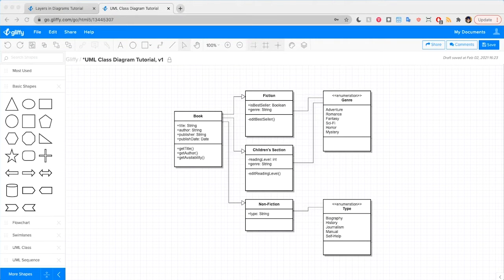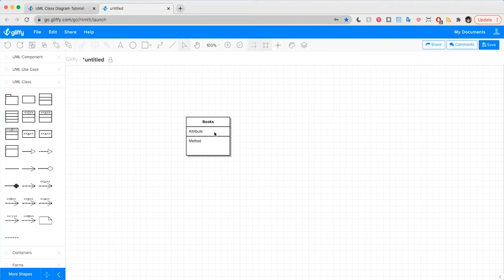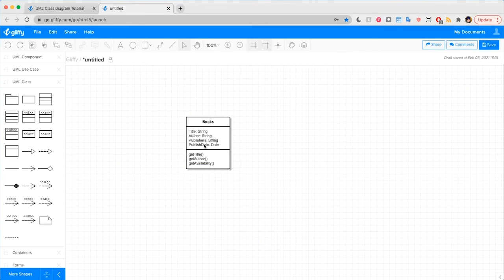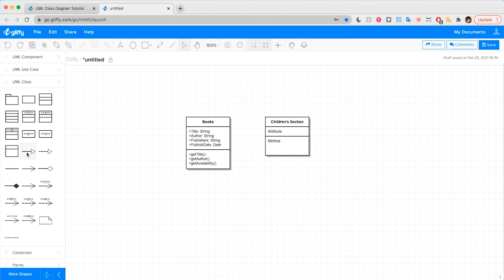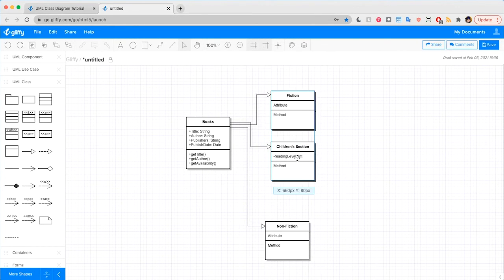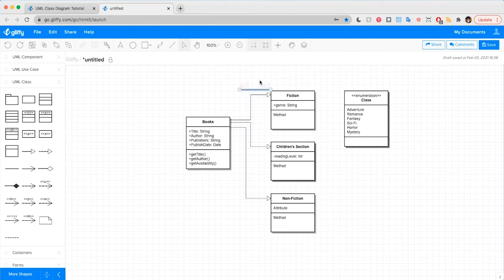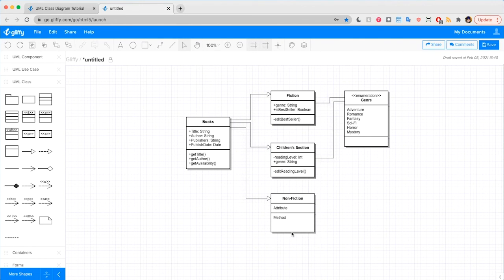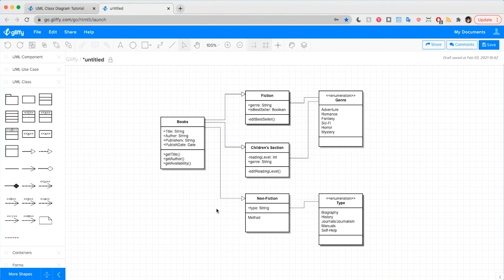How to Make a UML Class Diagram | Gliffy UML Class Diagram Tutorial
This basic UML class diagram tutorial will teach you how to make a class diagram in UML using Gliffy. We’ll walk you through a basic example of a library system to show how classes and subclasses work together and how to capture all the details you want to build into the system. In this tutorial, you’ll learn how to:

🔹 Load UML class diagram shapes into Gliffy
🔹 Annotate classes, attributes, and functions within your diagram
🔹 Describe relationships between classes, subclasses, and enumerations
🔹 Show the visibility of attributes and functions
🔹 ...And more. 😊

Gliffy has tons of resources for making all types of UML diagrams. This blog post covers the basics